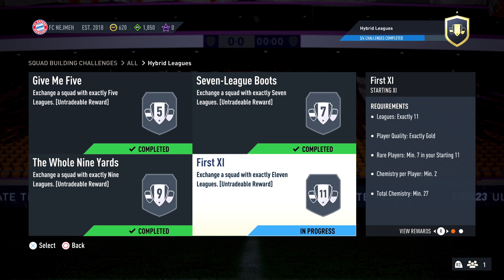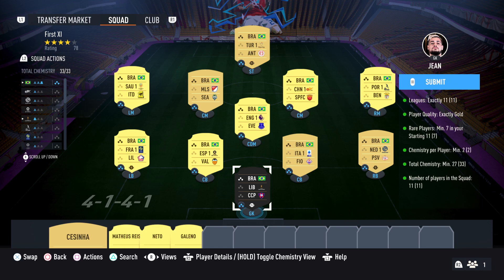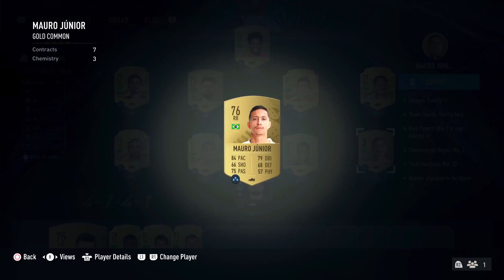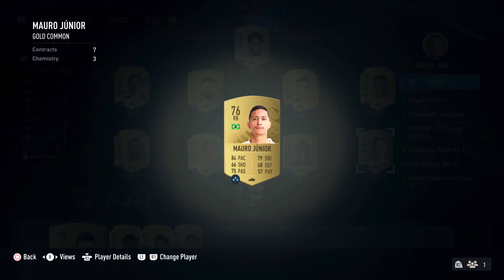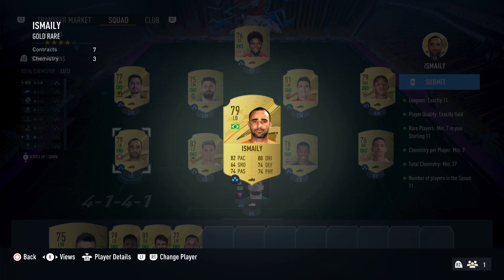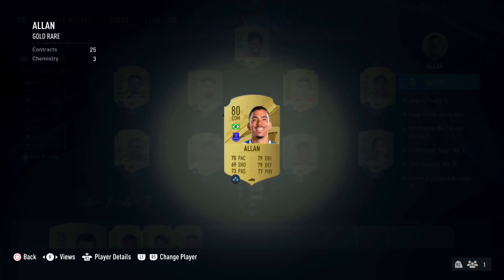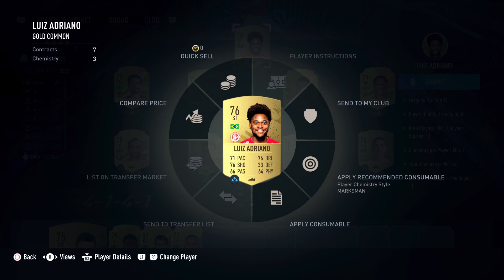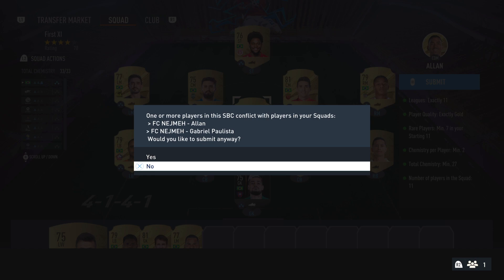Fifa23 SBC Hybrid league (FIRST VI)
fifa23 sbc hybrid league  fifa ultimate team  first vi